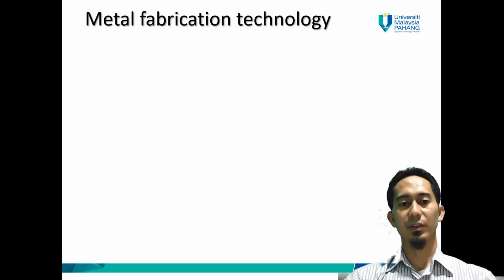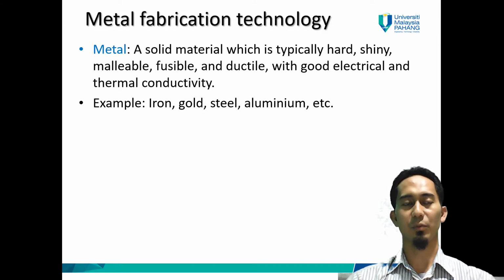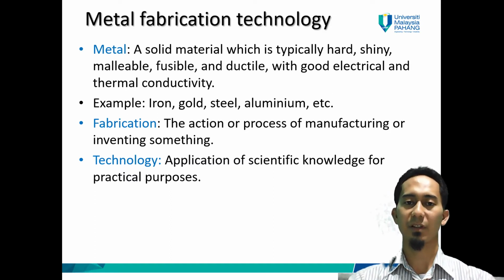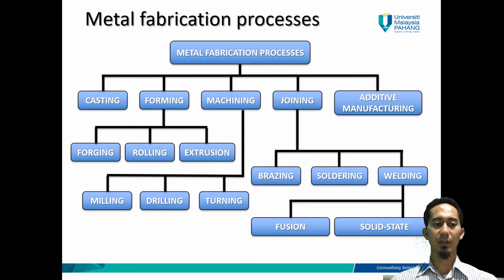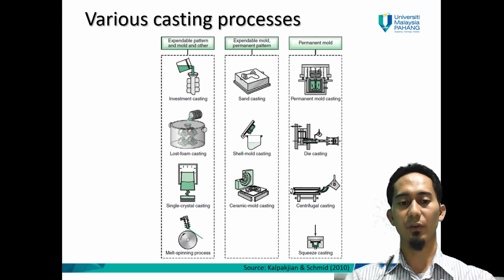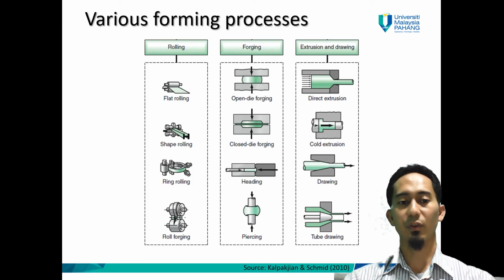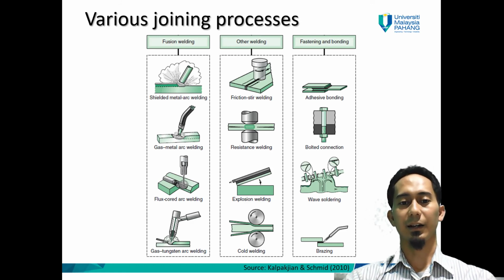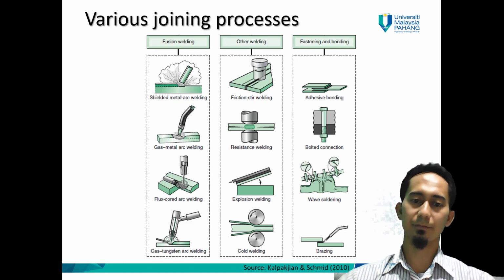Content video for BVW1034 Metal Fabrication Technology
A brief introduction to Metal Fabrication Technology